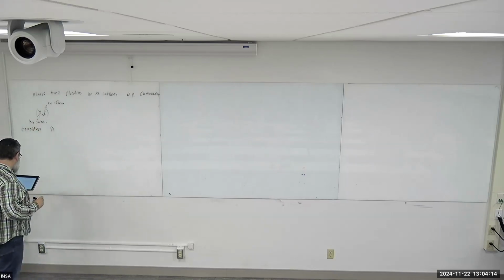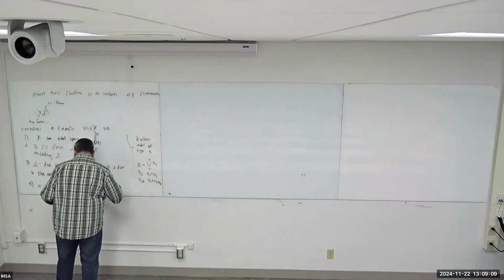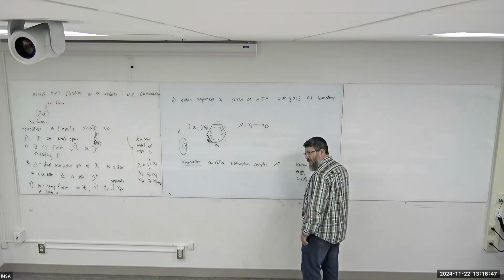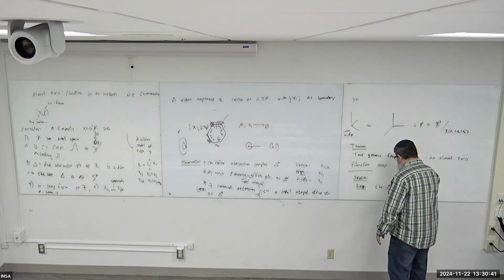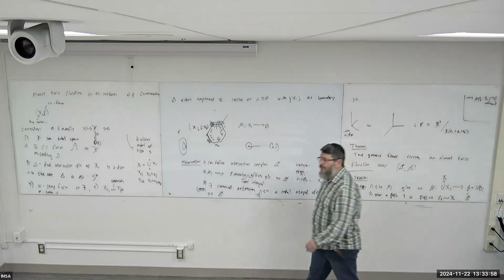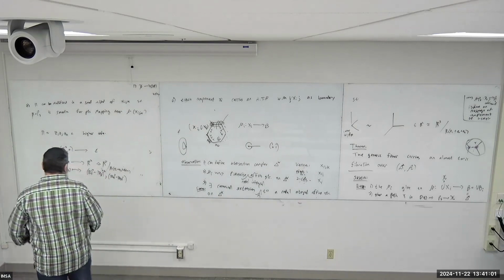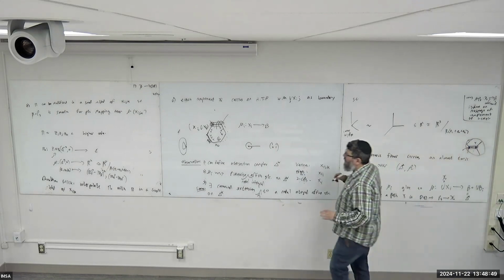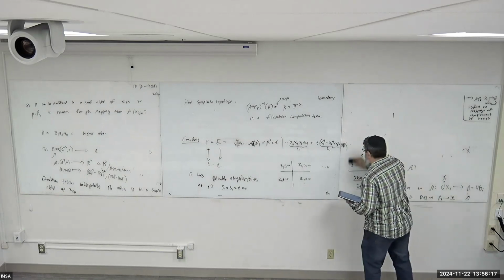Yoel Groman, Einstein Institute of Math: Closed strings & reconstruction problem in mirror symmetry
Yoel Groman, Einstein Institute of Mathematics: Closed strings and the reconstruction problem in mirror symmetry

The reconstruction problem in mirror symmetry asks how to reproduce the mirror partner of a symplectic manifold from the data of a Maslov 0 Lagrangian torus fibration with singularities over a base B. It is desirable that the solution point to why mirror symmetry is true. I will discuss an approach which utilizes closed string Floer theory and which points to an explanation of closed string mirror symmetry. In more detail, the base B is endowed with a sheaf of affinoid algebras which to appropriate subsets P assigns the symplectic cohomology with support on the preimage of P. I will discuss conditions which guarantee  this sheaf is the pushforward of the ring of functions and polyvector fields of a mirror dual rigid analytic variety under an affinoid torus fibration over B.  These conditions hold for almost toric fibrations on K3 surfaces admitting a topological section. More generally, I will sketch arguments in higher dimensions when the singularities are of Gross-Siebert type. This fits into a larger framework discussed in the talk by U. Varolgunes for a local to global approach to homological mirror symmetry via Floer theory with supports.